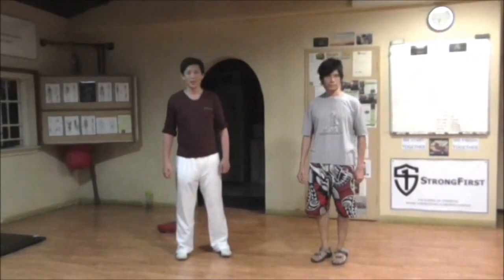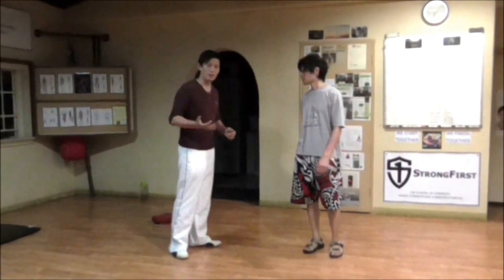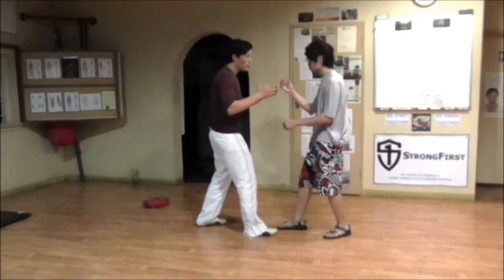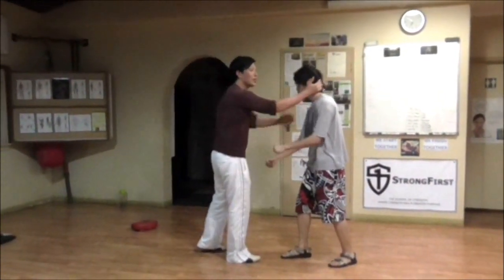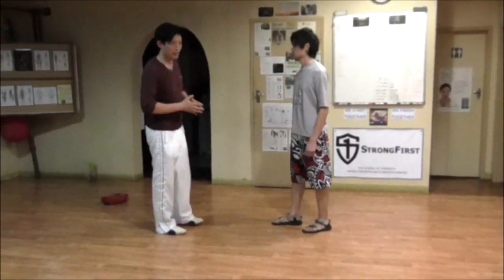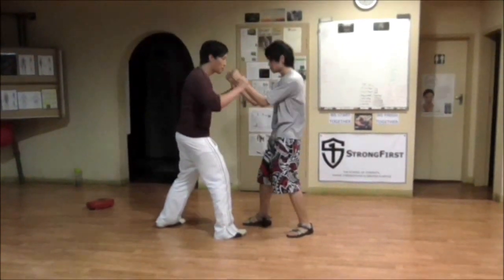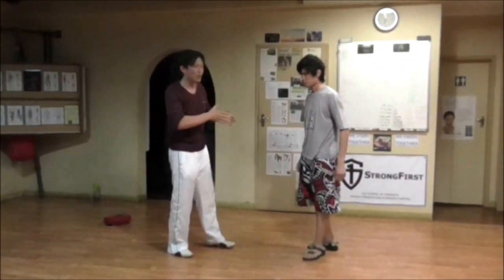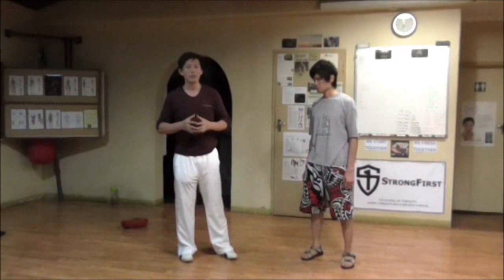TriEssence Q&A05 Why CMA did not evolve a clinch game?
Someone a while back said to me that Muay Thai clinch came from China, I disagree and decided to make a video briefly explaining why it could not have came from China, and why the CMA in general did not evolve a clinch game.

Please keep in mind that this video is not about style vs style or which style is better, its purely an analysis on why CMA did not use clinch in its given context.